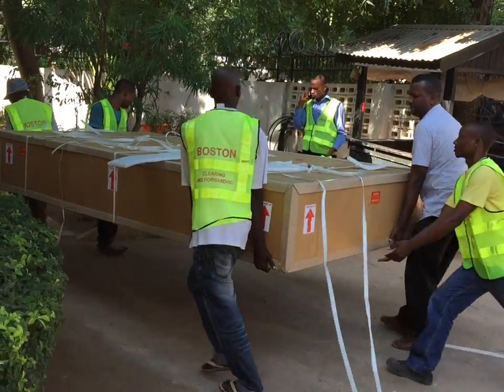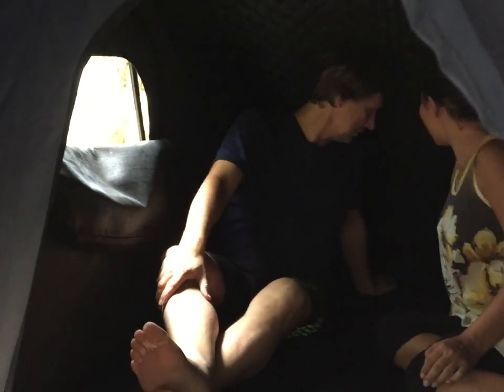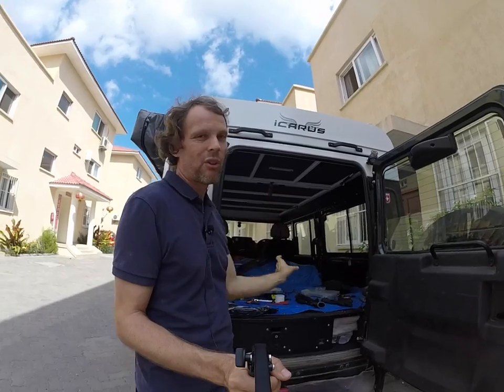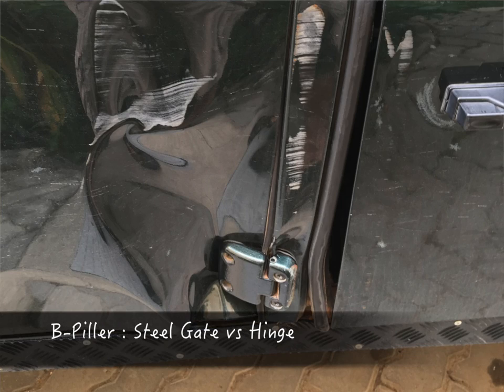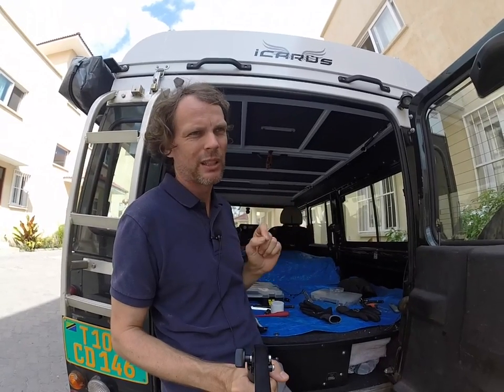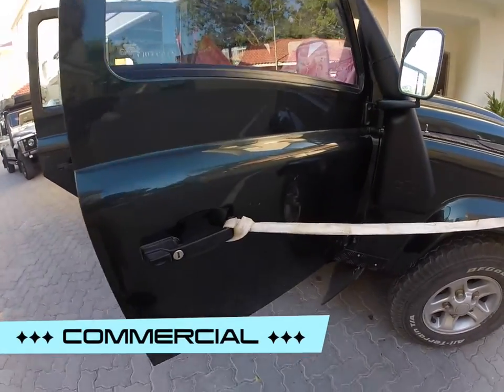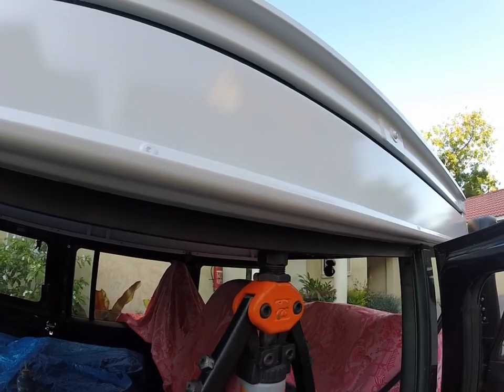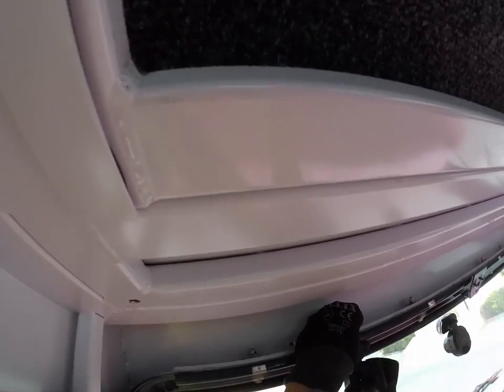Alu Cab Roof-top conversion review and installation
We had ordered an Alu-Cab rooftop conversion for our two cars half a year ago. This is a brief review and some hints regarding the installation.

If you are thinking about installing one on a do-it-yourself basis, this might help, especially since Alu-Cab did, until now, not deliver a fitting manual. Not too difficult but took some time to figure out how to do it. Definitely one stage beyond IKEA.

Comments and Questions welcome. Will try to answer.